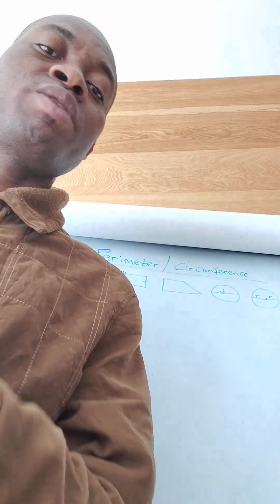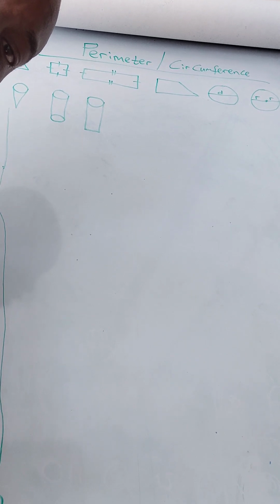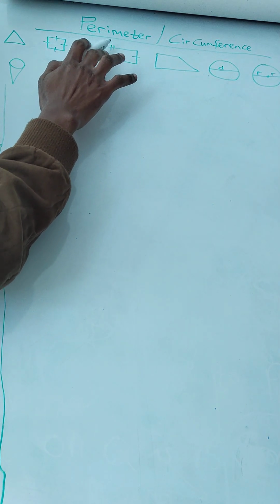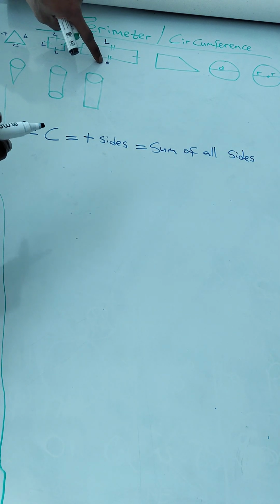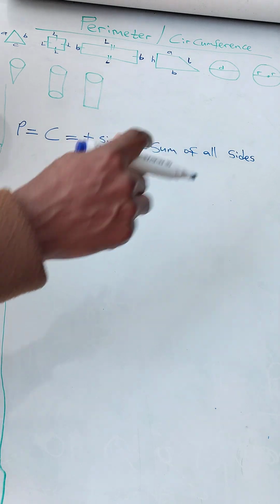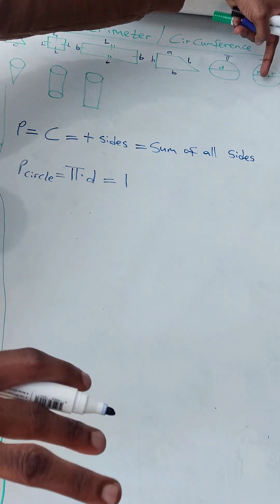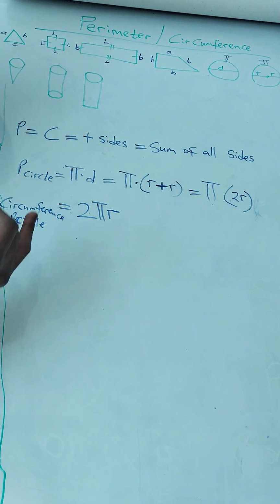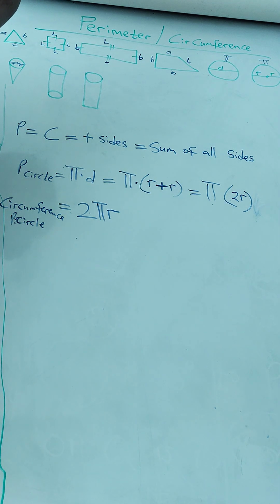perimeter and circumference: basis of solid shapes